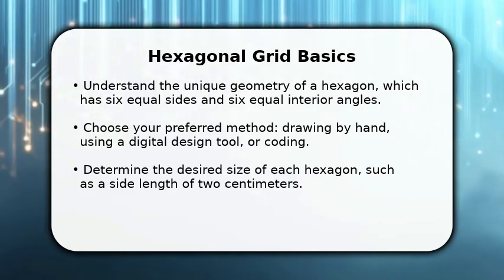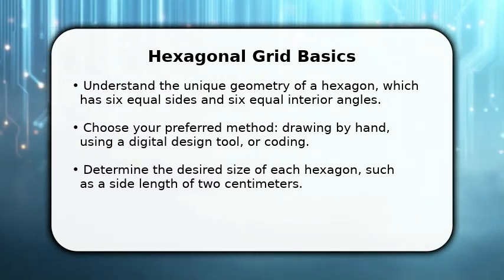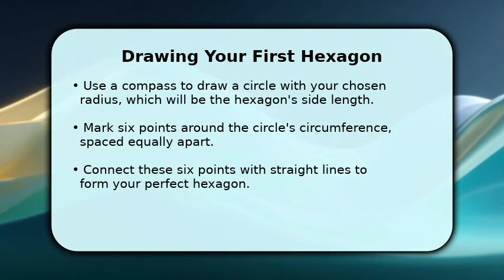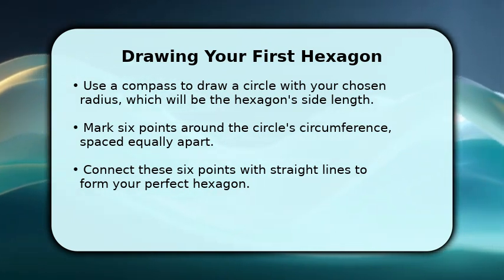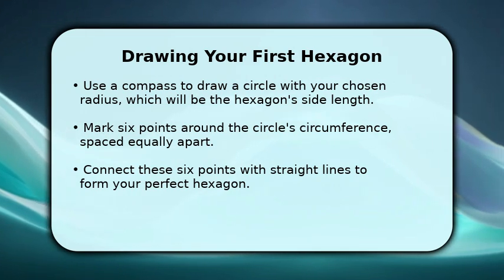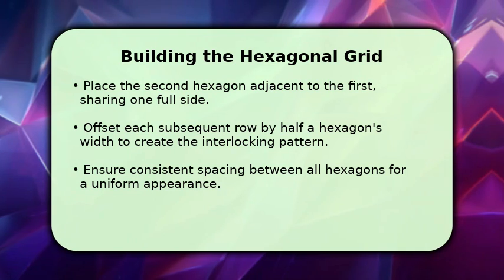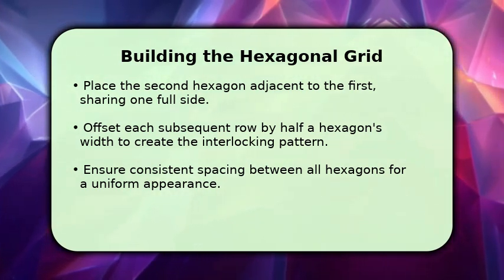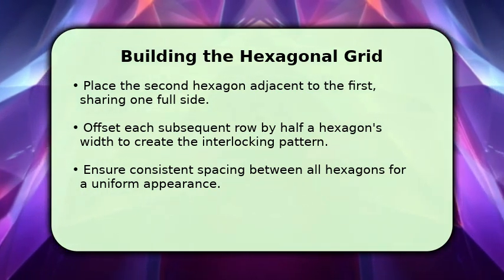How to Make a Hexagonal Grid 2025 - Easy Guide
▸ (t) Learn how to create a hexagonal grid in this easy-to-follow guide. Perfect for designers, artists, and anyone looking to add a unique touch to their projects. We'll cover the basics of hexagons and provide you with step-by-step instructions on how to make a hexagonal grid.